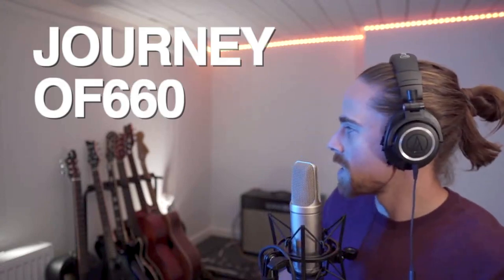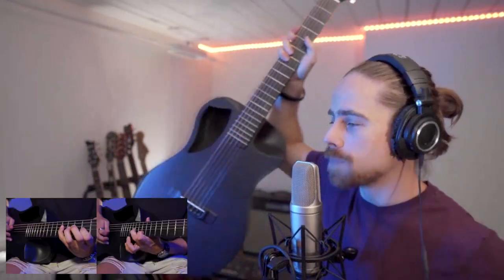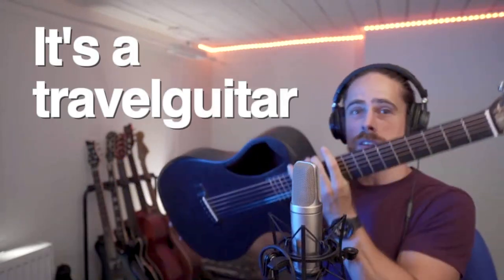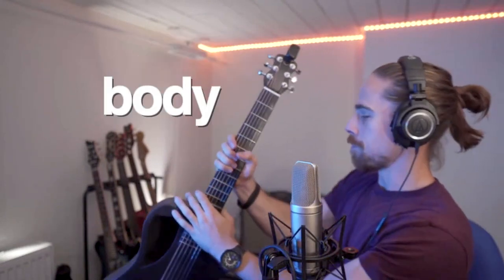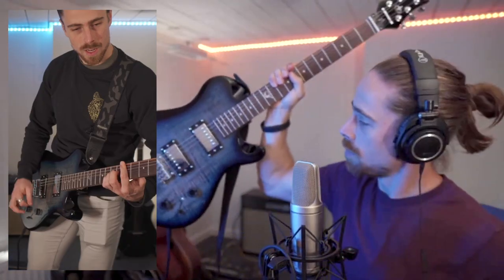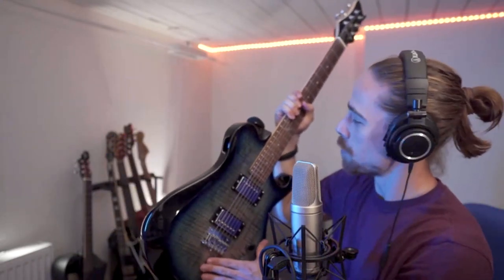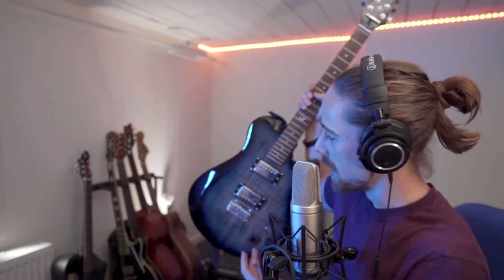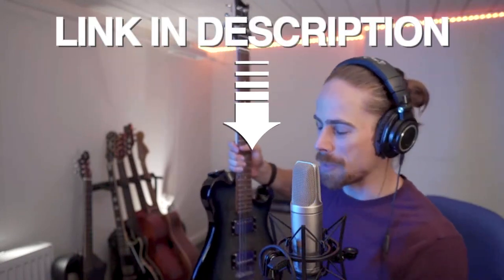Travelguitars are AWESOME!!!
Hi Everyone!

Big thanks to  @journeyinstruments   for providing me with this awesome guitar!
Also want to buy a super cool guitar like this?

Thank you to my Patrons (SHOUTOUT MEMBERS & higher tiers):
- KEY OF LIGHT (VOTE MEMBER)
- VKOS (SUGGESTION lll MEMBER)
- BARBARA L (VOTE MEMBER)
- NATALIA NOHEMY SORIANO VASQUEZ (SHOUTOUT MEMBER)
- MARTA MONTEIRO (VOTE MEMBER)
- JASON TARR (SHOUTOUT MEMBER)
- MELISSA HIGGINS (SUGGESTION l MEMBER)
- TAL (SILVER MEMBER)

Gear used in this video:
- Mic: Rode NT2-A
- Audio interface: Focusrite Scarlett 2i4
- Camera: Sony a6400
- Lens: Sigma 16mm f1.4 E-mount